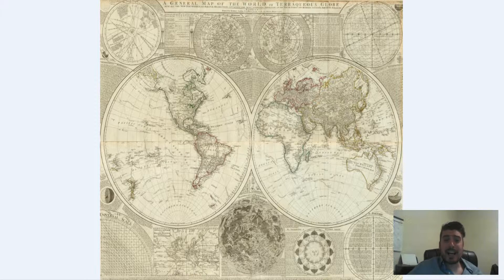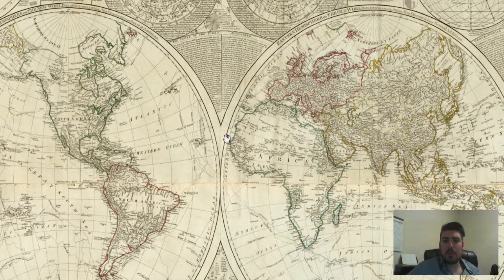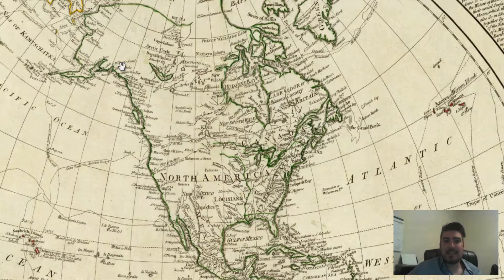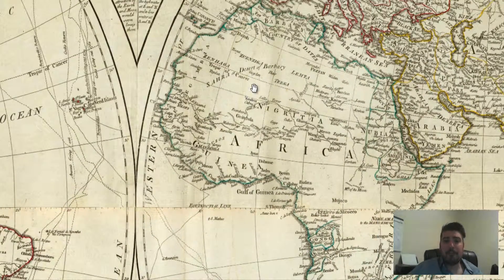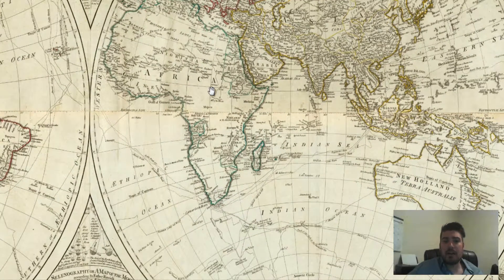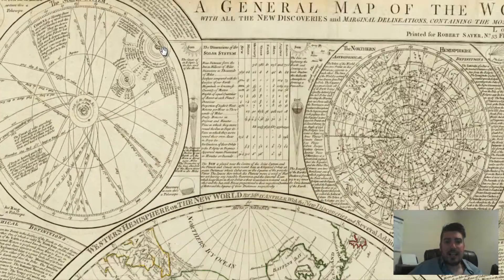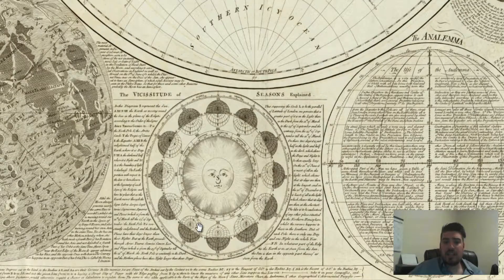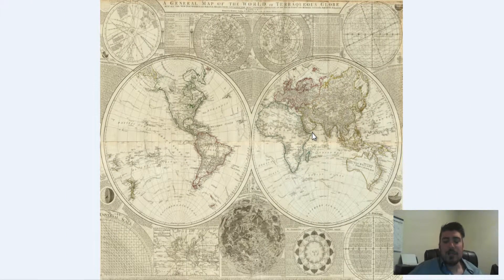World Map History and Cartography (1787)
World History and Cartography is explored and examined from this vintage map that was originally produced in 1787. In the video we zoom in and examine various historical aspects of this vintage cartograph.